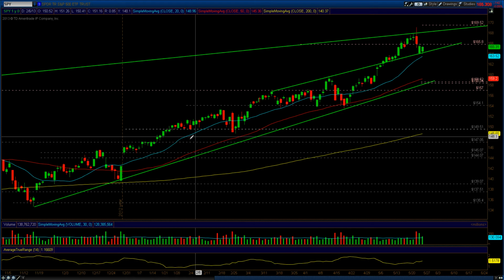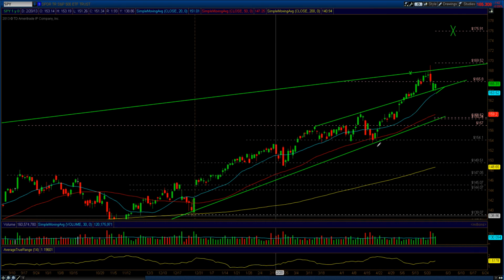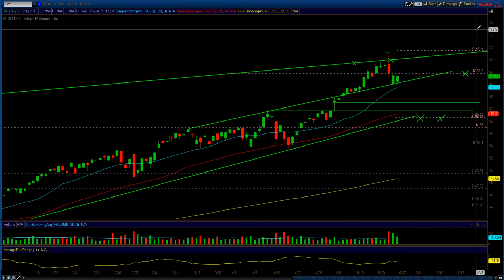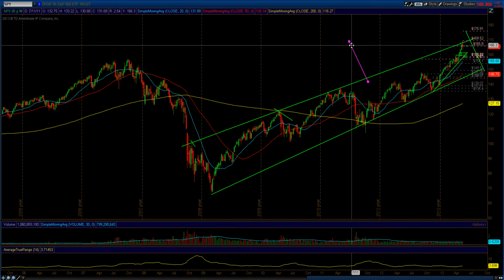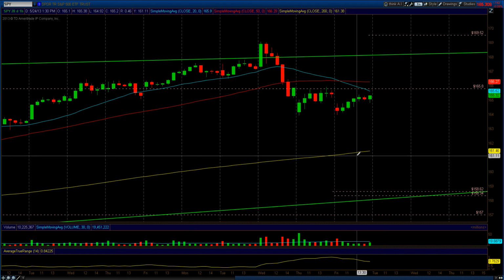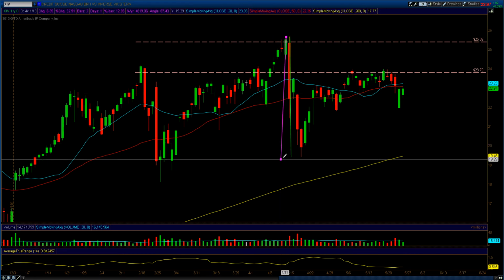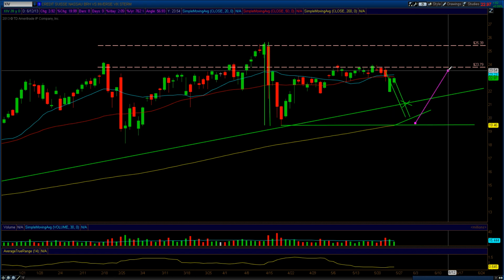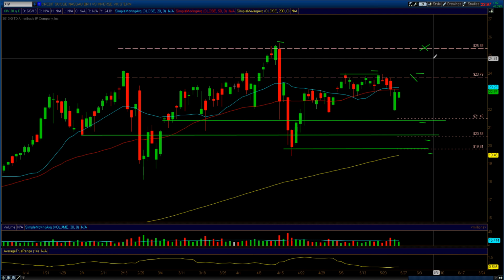052713) Future support and resistance